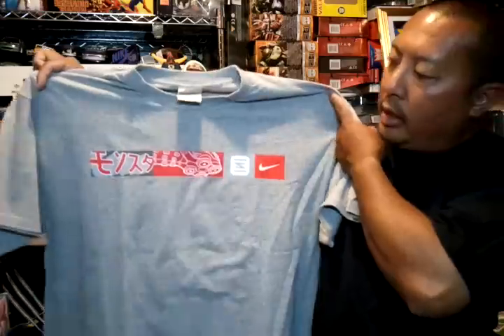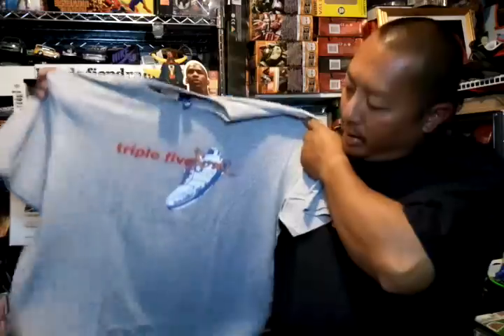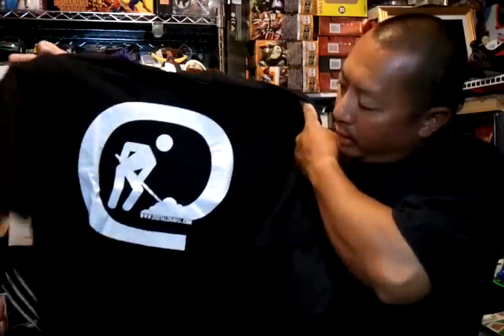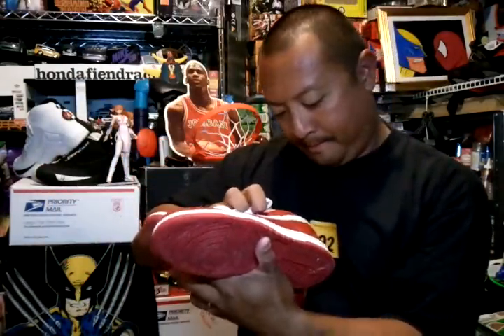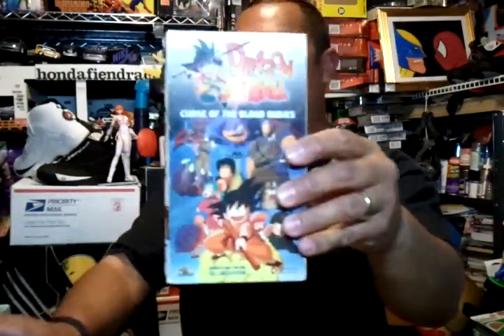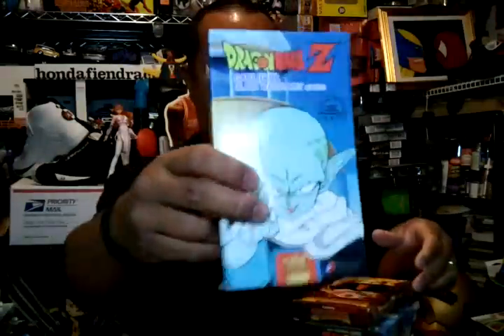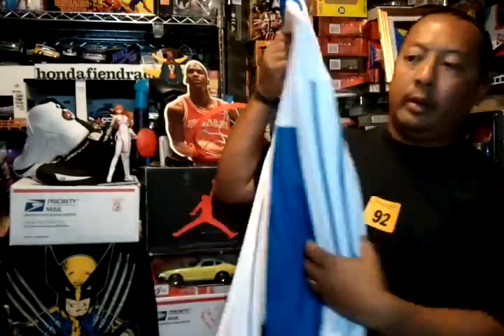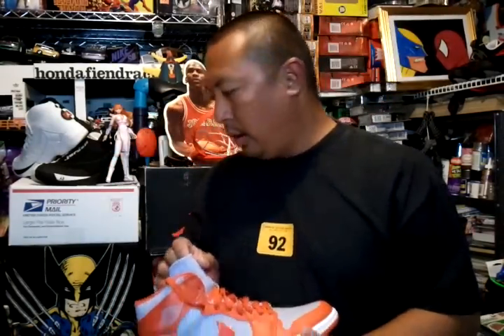mycollectionz7000's TRADE VIDEO part 1 1/23/12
here's part 1 of some stuff i have up for trade or for sale let me know if your interested in any items..pm me...as always thanks for watching and supporting my channel...more trade videos to come...aloha!!!